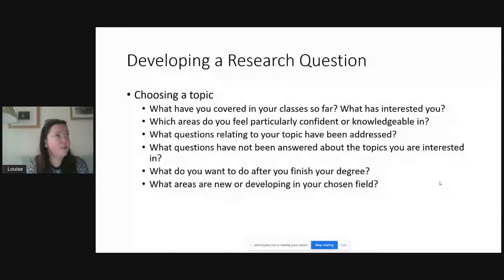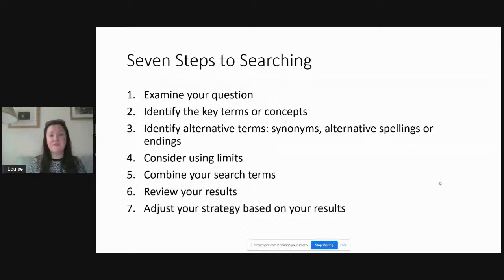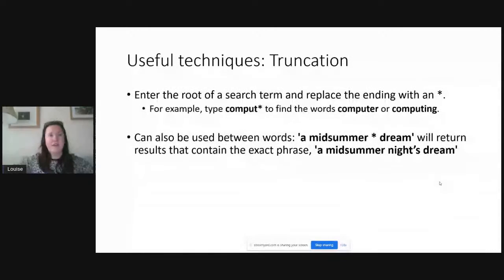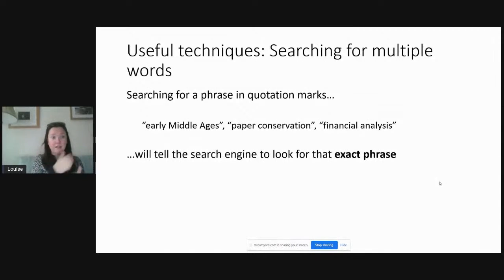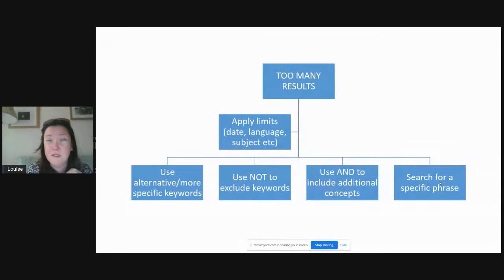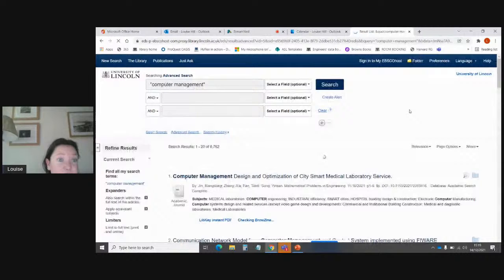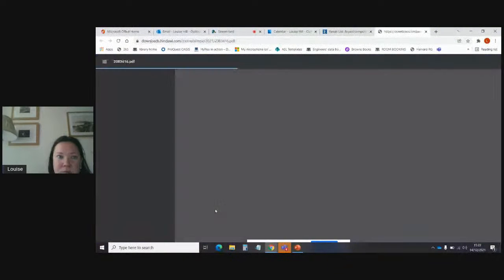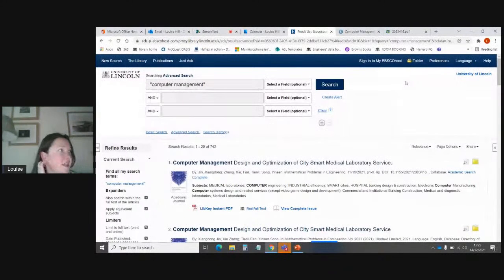Library Services: Finding Information with Louise Hill